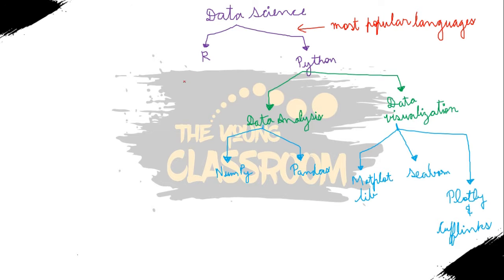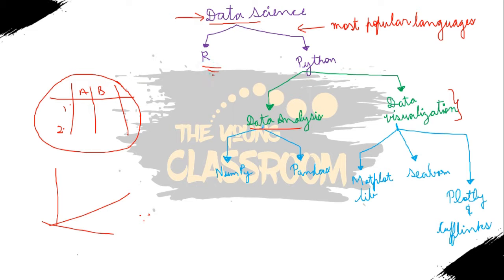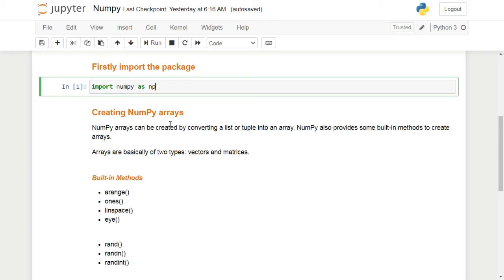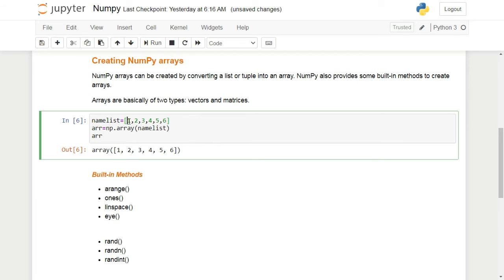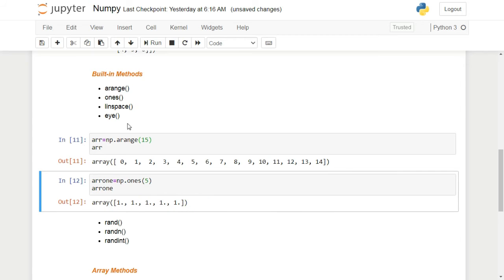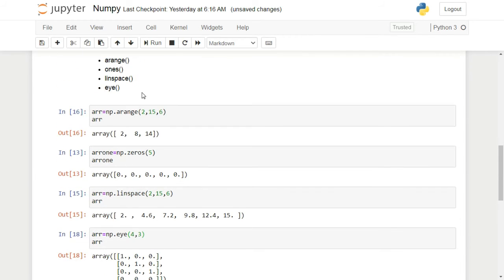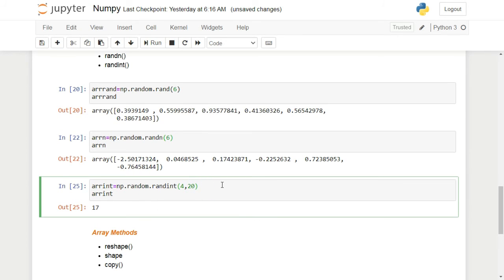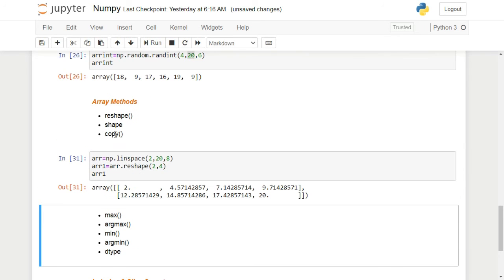NumPy in Python | NumPy Arrays | Built-in Methods and Attributes | Python for Data Analysis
This video introduces you to the concept of Data Science and how various Python libraries can be used for Data Analysis. It deals with the very first library, that is, NumPy. It covers the NumPy arrays, the random methods as well as some methods and attributes to operate on arrays.

If you have any doubts after watching this video:
Head over to this website and type in your doubts in the doubts section. We will get back to you as soon as possible.